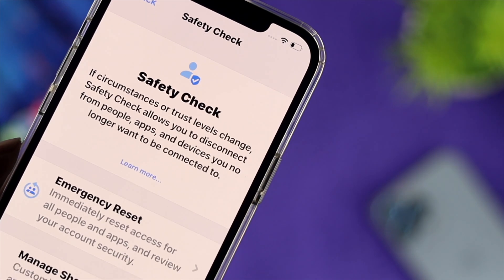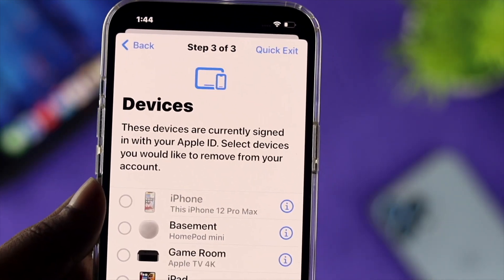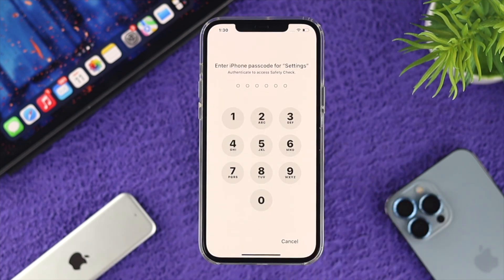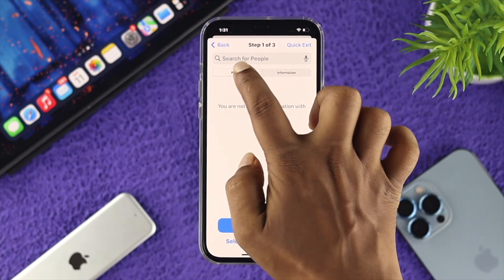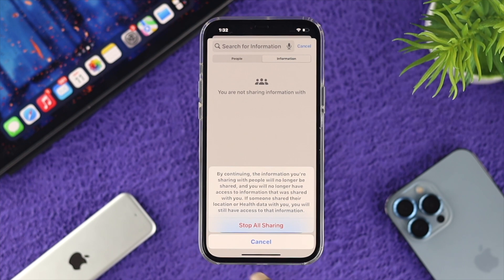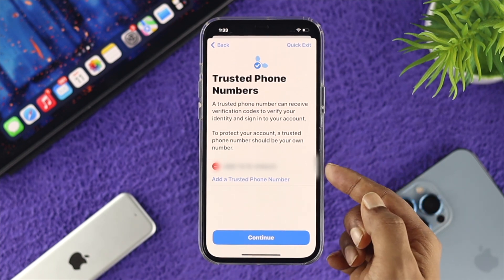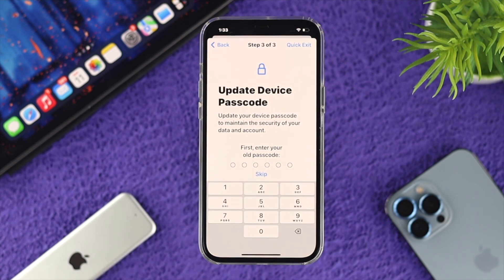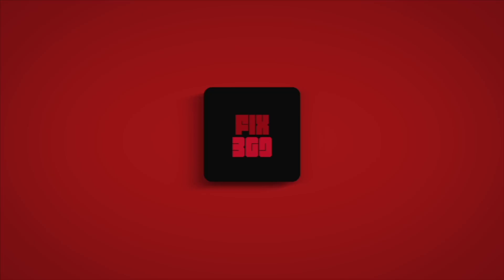iOS 16: How to Use Safety Check!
With the brand new iOS 16 update, Apple has introduced the new Safety Check feature for iPhone. Now you may better guard your iPhone against hackers by easily managing information sharing and third-party access in your iPhone or even your Apple ID with this new Safety Check feature.

0:00 Video Overview
0:47 Use Safety Check on iPhone
1:27 Stop Sharing information and Access with others
2:16 Review your security

Also, we highly recommend you to wait unless you get the public beta or stable version of iOS 16.]